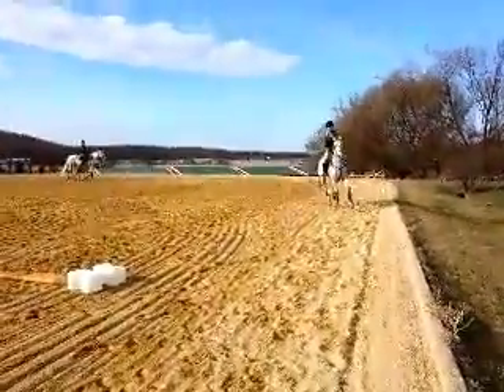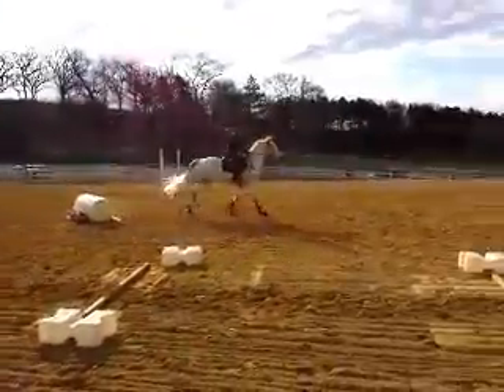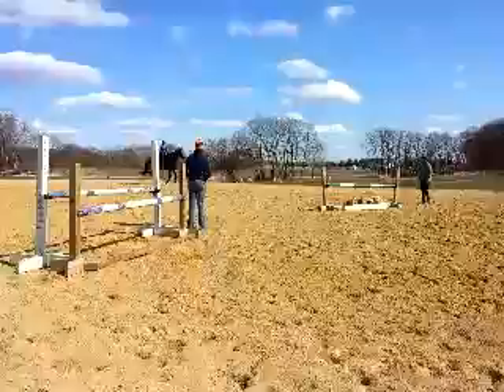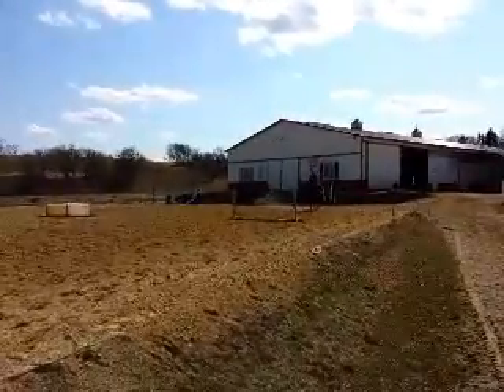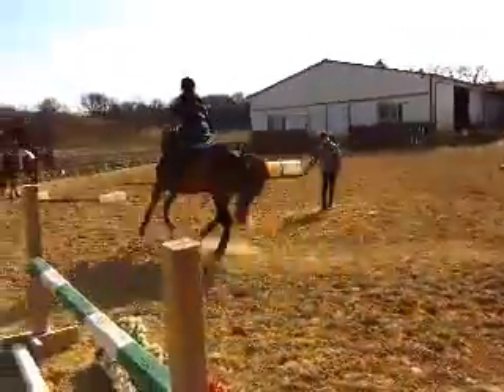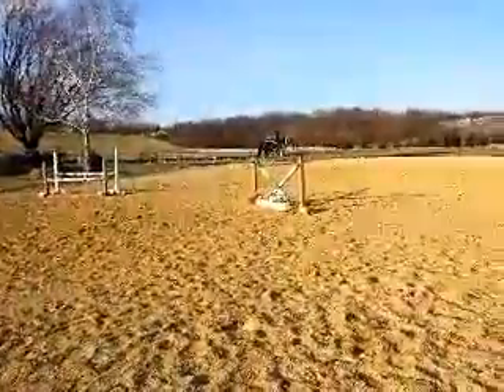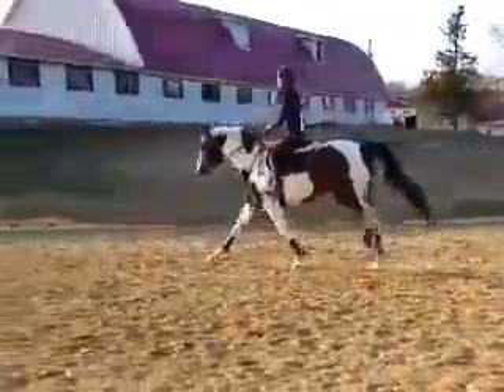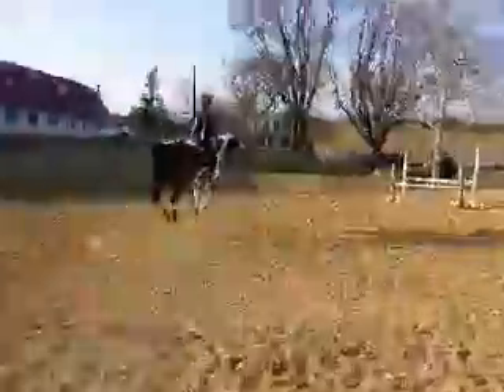Snippets from the Cathy Clinic 4-4-15